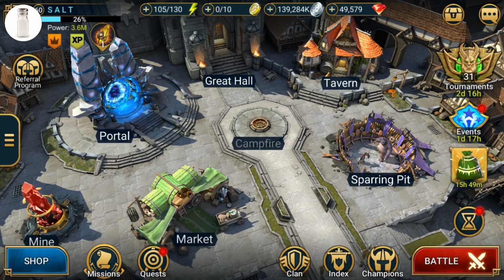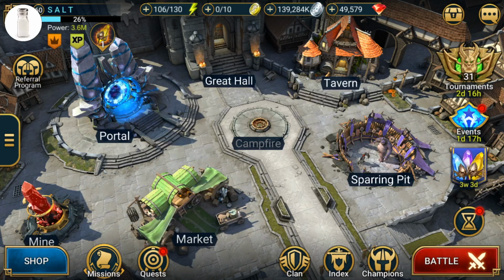*LEAKED* Images of Battlepass Season 2!!.. (Champions & Rewards) RAID: Shadow Legends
Links to Download & Play RAID Shadow Legends on Mobile